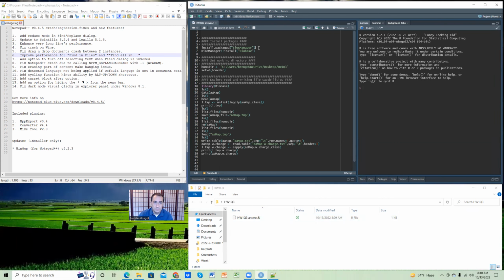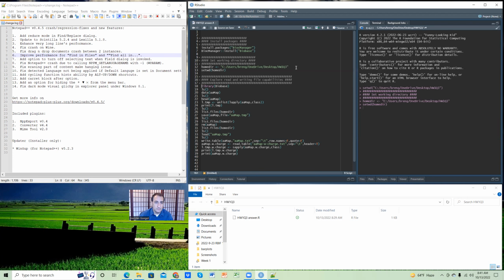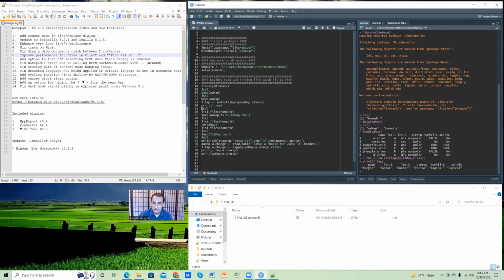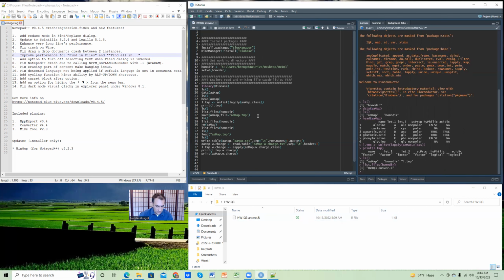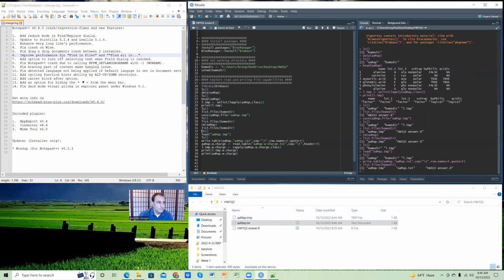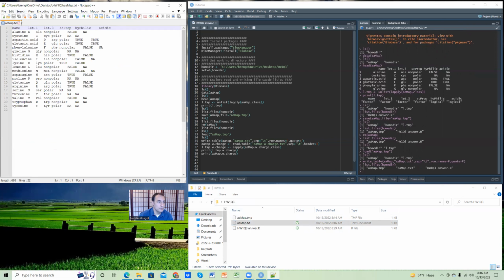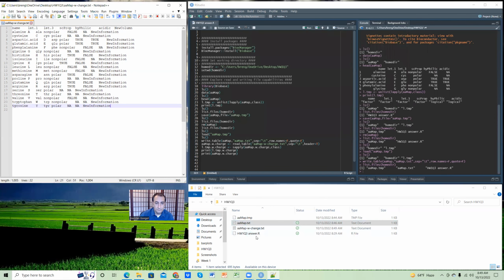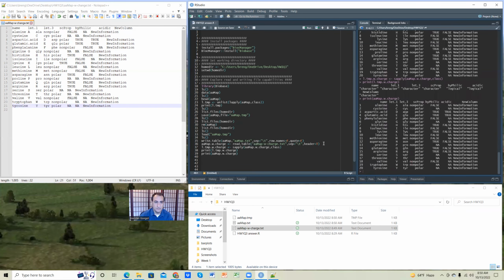Reading and writing files in R